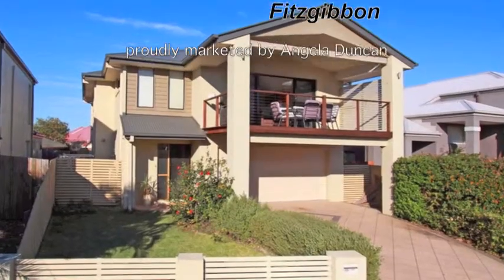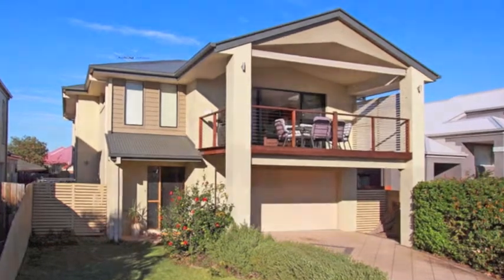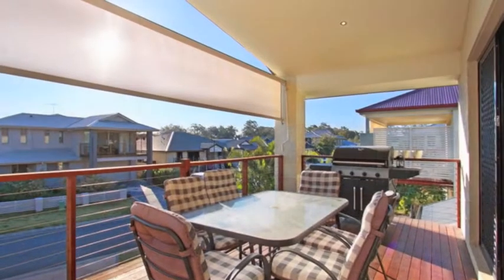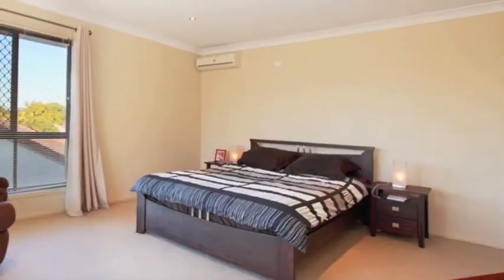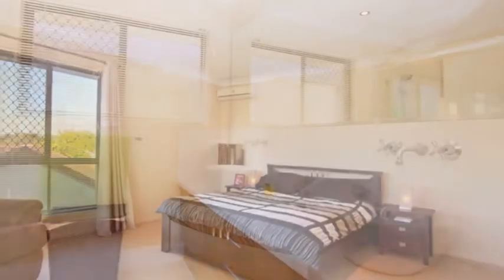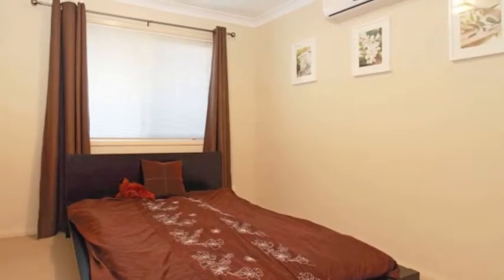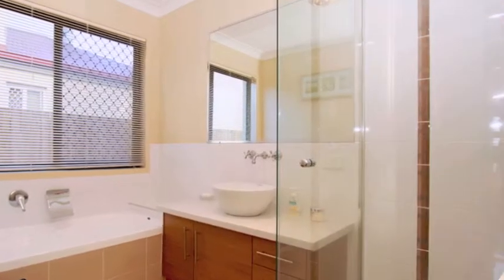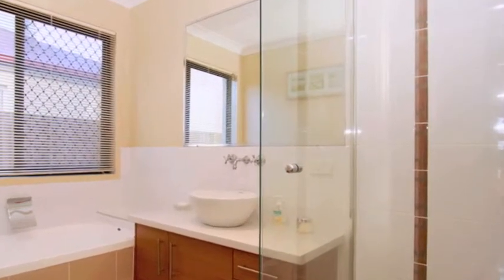House for SALE Fitzgibbon - 67 Caribou Crescent, Fitzgibbon - Ray White Boondall - Angela Duncan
Comfortable, and Contemporary this immaculately kept home is a must see in the most highly sought after Fitzgibbon pocket.  Upstairs offers open plan living spilling onto large covered deck for entertaining or just relaxing while the generous master bedroom offers a walk in wardrobe plus ensuite with double shower and double vanity, while downstairs the 2nd and 3rd double bedrooms both have built in wardrobes.
You also have the convenient 2.5 bathrooms, including powder room upstairs and main bathroom downstairs. There's an additional living space and study nook downstairs, ideal for young kids, teenagers or guests, as well as a well appointed kitchen with gas cook top, stainless steel appliances, corner pantry and plenty of bench and cupboard space.
This property boasts very low maintenance throughout with tiled living, security, landscaped gardens and only 4 years old and sits in a quiet, family friendly neighbourhood and within walking distance to Kids playground. For further enquiries, or to arrange an inspection call:
 Angela Duncan 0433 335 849 Ray White Boondall